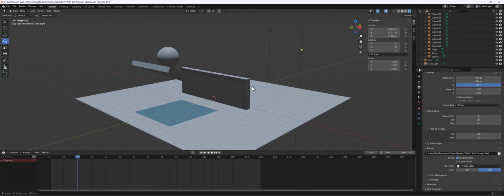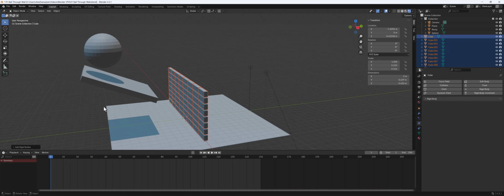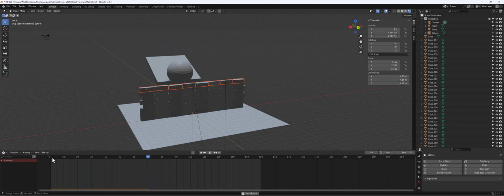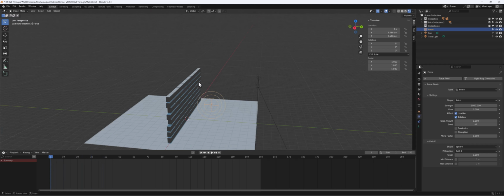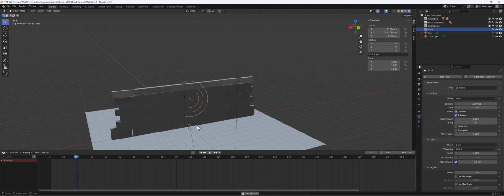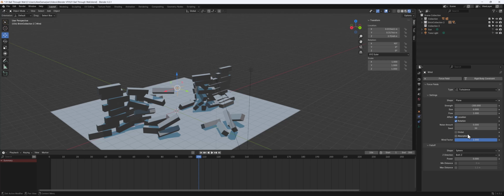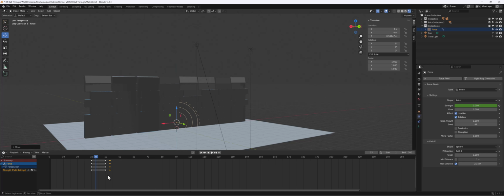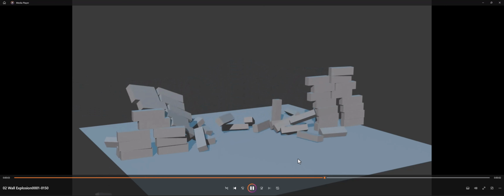02 Blender VFX Setting up Multiple Objects as Rigid Bodies